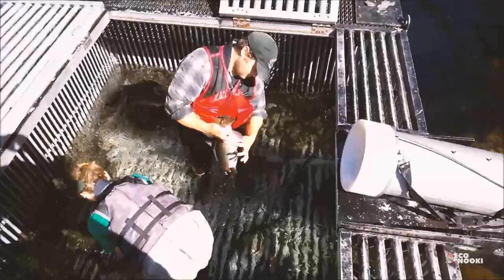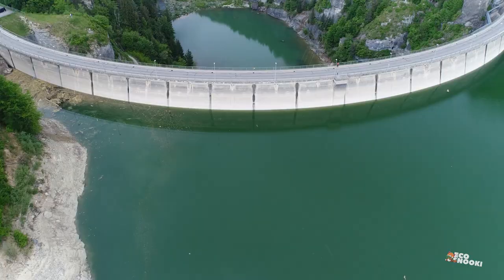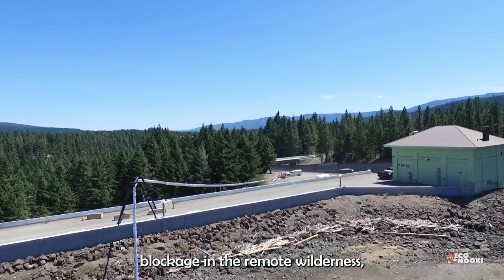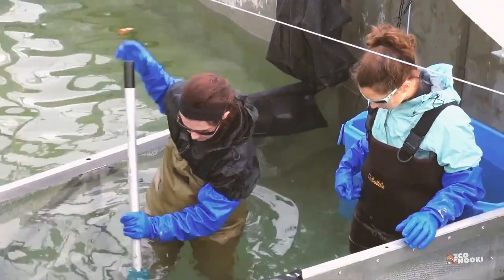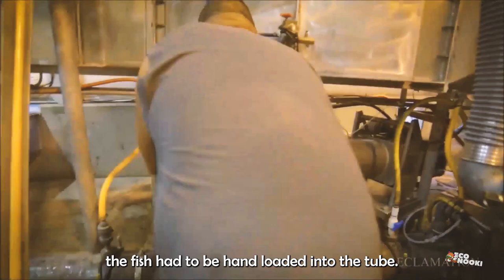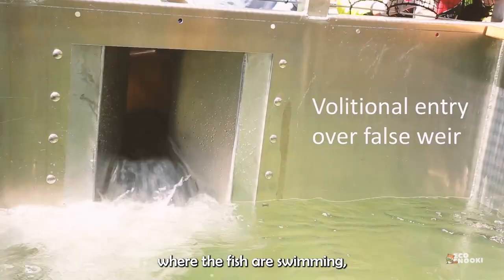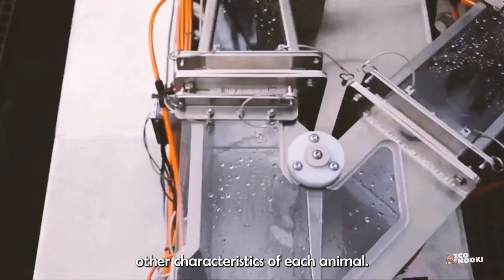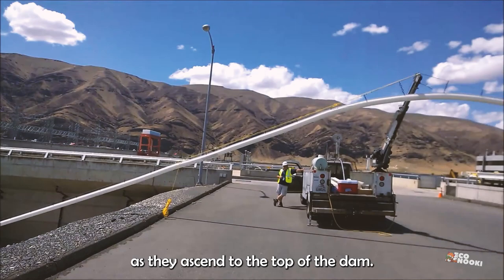The Innovative 'SALMON CANNON' got a new Update !!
The revolutionary fish passage system designed by Whooshh Innovations, who normally use the technology to safely transport fish over dams, assisted thousands of salmon by helping them overcome a river blockage in the remote wilderness, helping to saving the run.
The first designed system was basically a flexible plastic tube hooked up to a motorized air pump. One end of that tube was located in the river at the bottom of the dam, while the other was located up at the top.
It was first used to get fish into a truck or when transferring them into a hatchery or aquaculture operation. The fish were manually loaded into the bottom end of the system, where the lower air pressure inside sucked them in and up the tube. A pressure difference of about 2 PSI shot the fish along at 5 to 10 meter per second.
Although quite clever, the system was limited by the fact that the fish had to be hand-loaded into the tube. Not only was this labour intensive and time consuming, but it was also stressful to the fish. At the time, the company was looking into a method of enticing the fish to enter the setup voluntarily. That feature is now a standard part of the new-and-improved Whooshh Passage Portal.